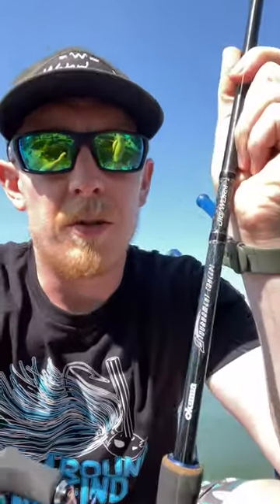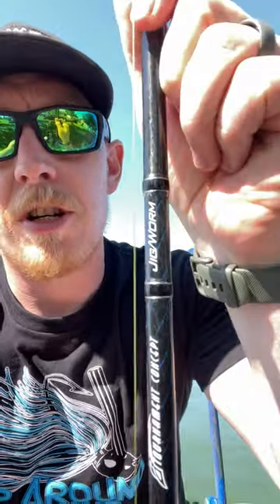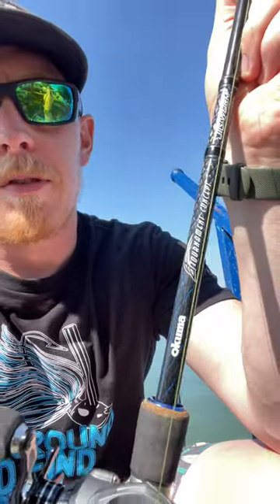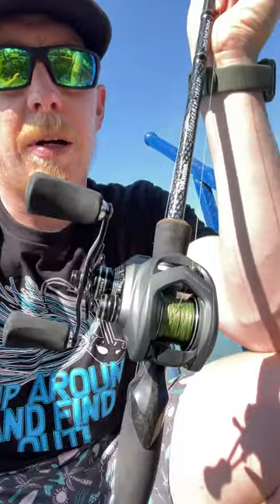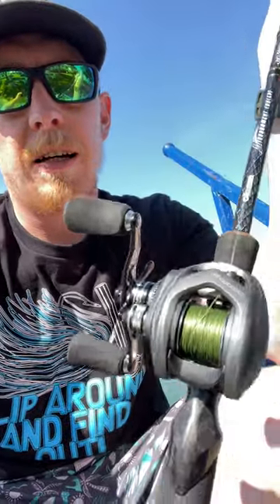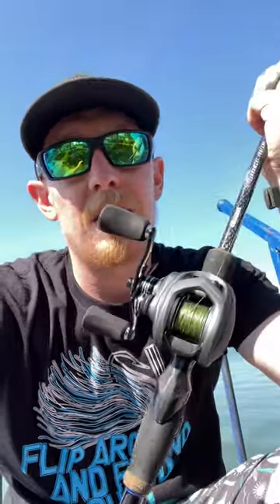THE Jig/Worm Setup!!!